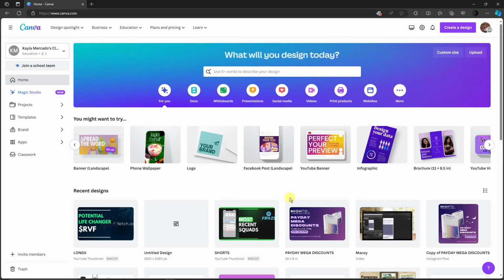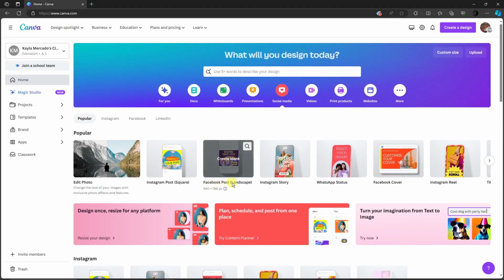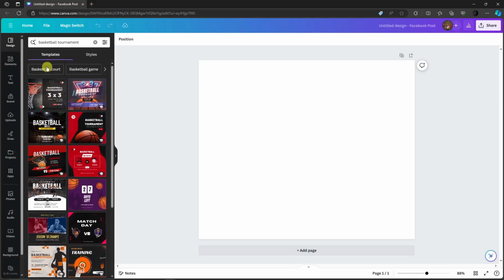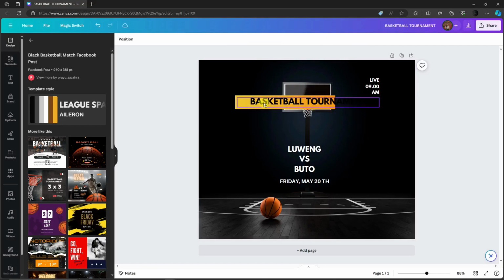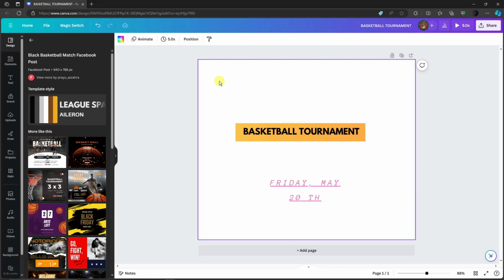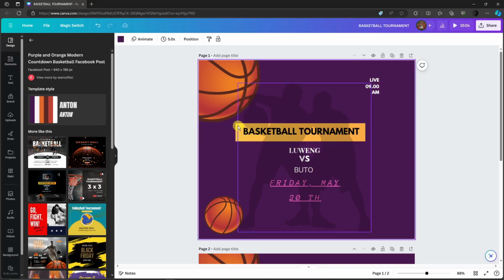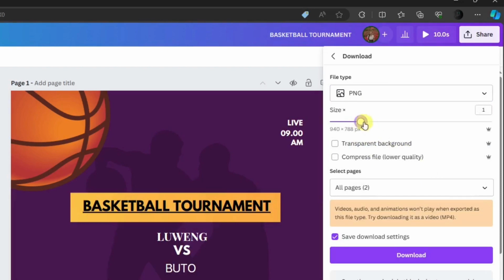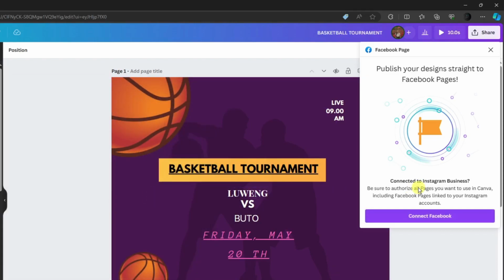How To Design Social Media Post On Canva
In this tutorial, discover the ins and outs of social media post design on Canva. Learn the ropes of creating eye-catching visuals with Canva's intuitive design platform. Whether you're a seasoned designer or a beginner, this tutorial covers the essentials of canva design for social media, offering step-by-step guidance on crafting compelling graphics.

Explore the world of canva tutorial with a focus on social media post design. Uncover the secrets behind canva social media graphics, and master the art of making design with Canva effortlessly.

Dive deep into the realm of Canva social media, and enhance your design skills to create visually stunning content. Don't miss out on the opportunity to elevate your social media presence through the power of Canva. If you're ready to take your designs to the next level, this tutorial is your gateway.